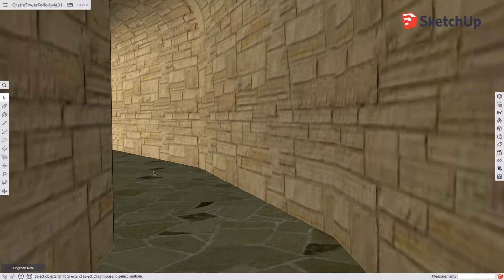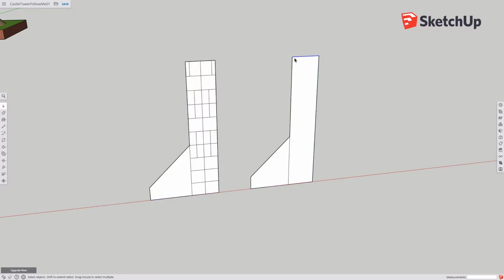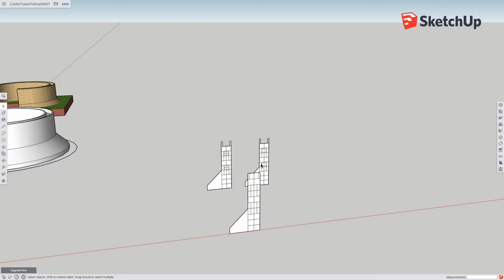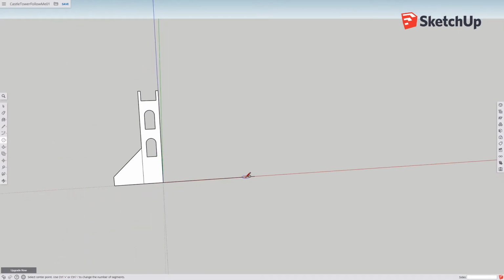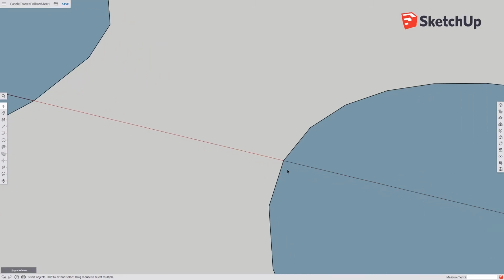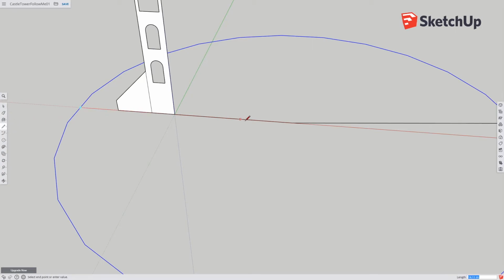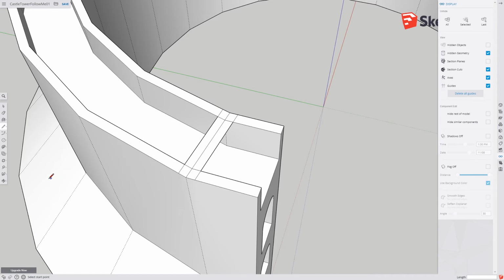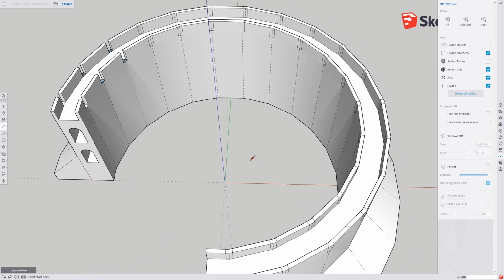Using Sketchups Follow Me Tool Part 1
More ways to make your castle design. This ended up a little long so I cut it in 2 parts. Get to grips on the Follow Me tool as a method to make aspects of you model.